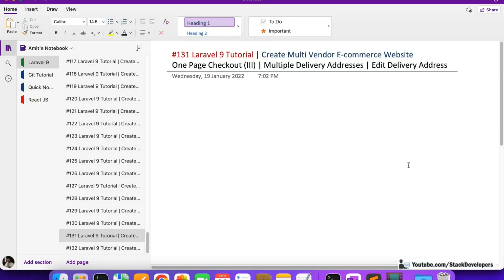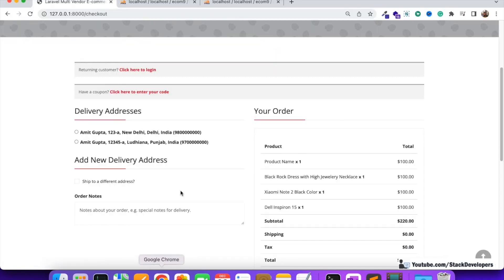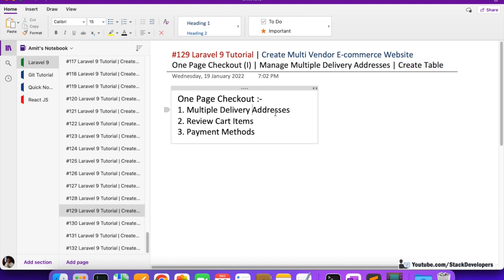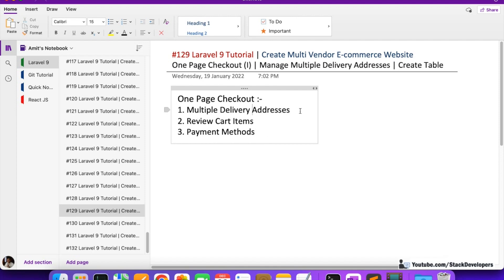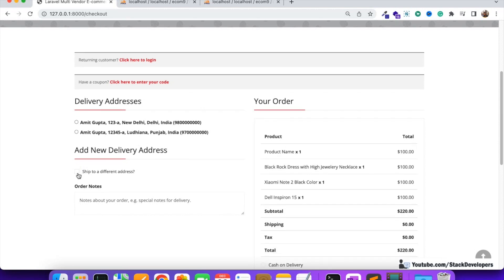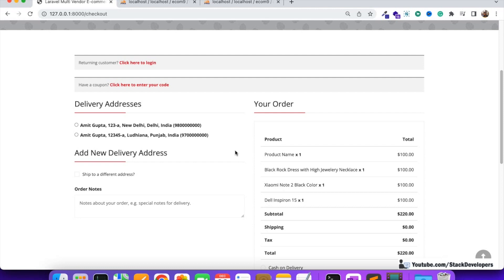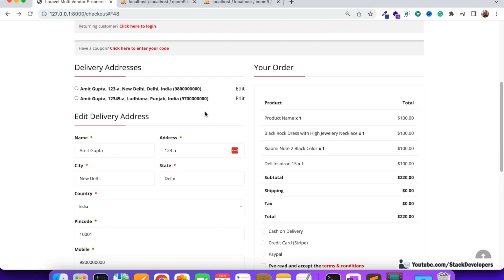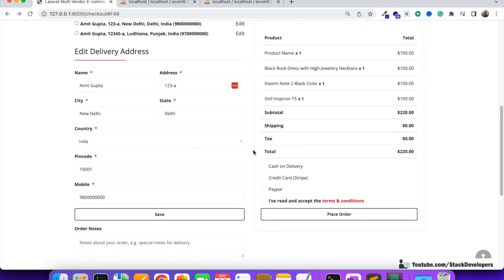Laravel 9 Tutorial #131 | One Page Checkout (III) | Multiple Addresses | Edit Delivery Address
In Part 131 of the Laravel 9 Tutorial to create a Multi-Vendor E-commerce Website in Laravel 9, we will work on edit functionality for the delivery addresses on the checkout page.

1) Create delivery_addresses.blade.php file :-
We will create a separate file at path /resources/views/front/products/ for showing delivery addresses and its add/edit form.

2) Update checkout.blade.php file :-
We will include the delivery_addresses blade file within the checkout page and enclose it within div with id deliveryAddresses that we will reload every time with ajax when the new delivery address is added by the user or the old delivery address is updated or removed by the user.

3) Update delivery_addresses.blade.php file :-
We will update delivery address form with proper fields and give id and name to all. We will add one hidden field for delivery_id and will also add Save button to save delivery address.

4) Update custom.js file :-
Call the jquery function on click of editAddress class in which we will get the selected delivery address and fill in the delivery address form to update it via Ajax.

5) Create Route :-
Create GET/POST route to get the delivery address and show it in the delivery address form.
Route::match(['get','post'], '/get-delivery-address','AddressController@getDeliveryAddress');

6) Create AddressController :-
Create AddressController
php artisan make:controller Front/AddressController

7) Create getDeliveryAddress function :-